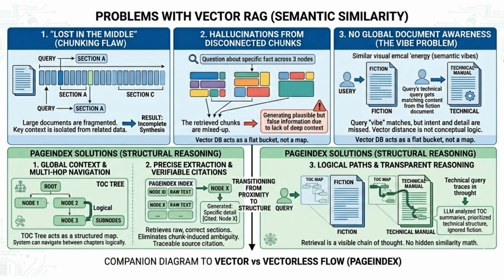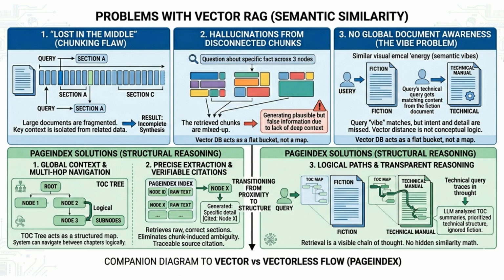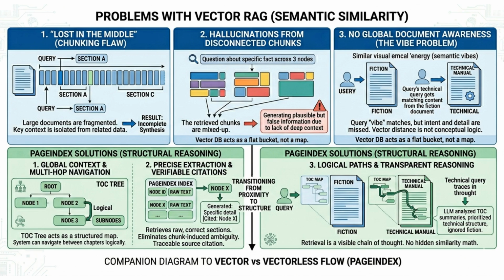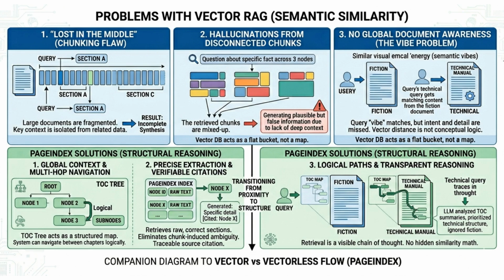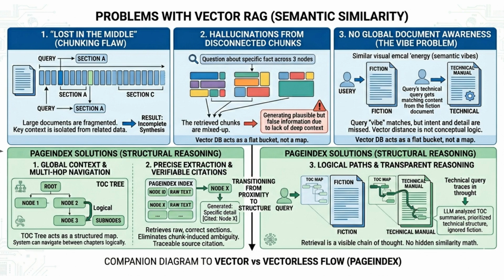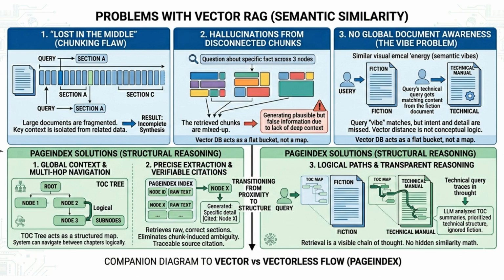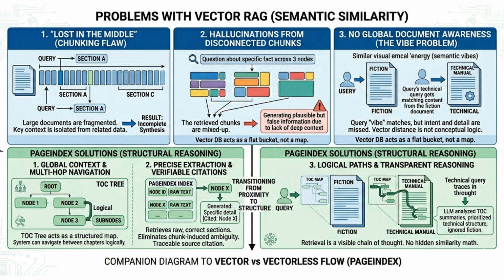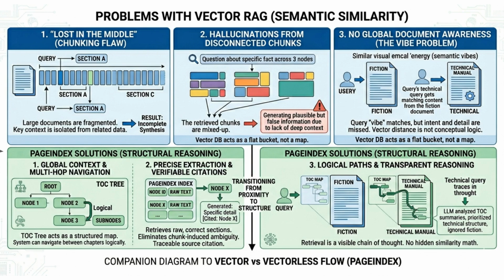Vector RAG vs. Vectorless RAG (PageIndex): From Vector Proximity to Structural Reasoning (PART 2)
The Ravien AI LAB
Is your RAG system 'lost in the middle' or hallucinating? Standard Vector RAG (embedding similarity) often fails on long documents because it loses structural context. In this breakdown, we compare the failure modes of the 'flat bucket' approach against a new paradigm: Vectorless RAG, using the PageIndex structural map. Learn how to restore global context, achieve traceable citations, and solve the 'vibe match' problem by prioritizing structure over similarity.

Welcome to The Ravien AI LAB! 🤖